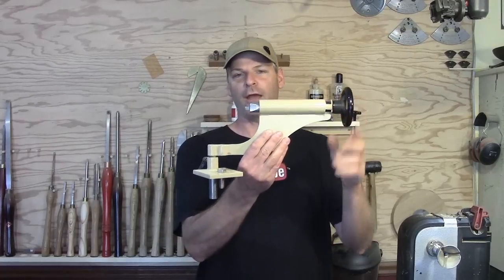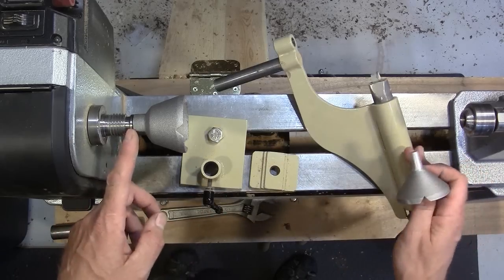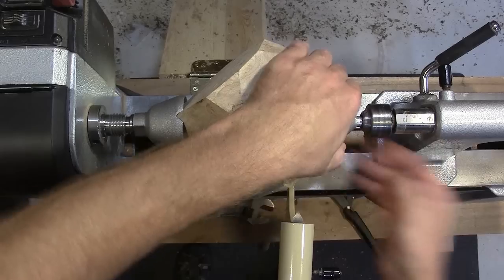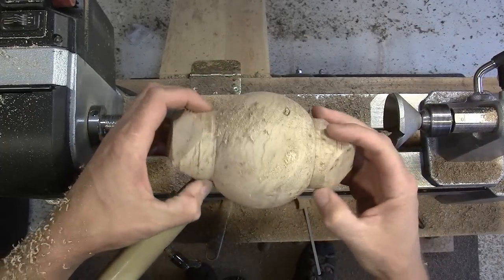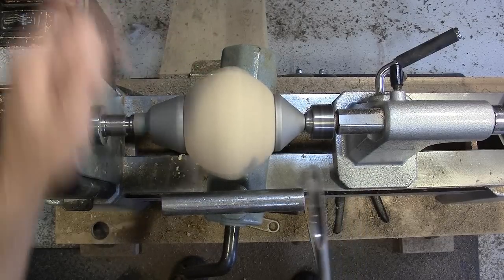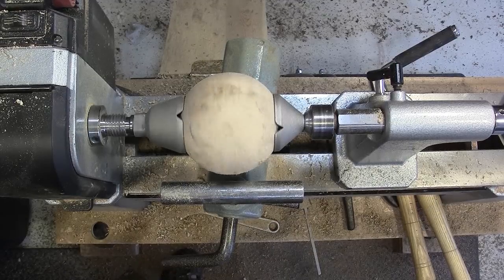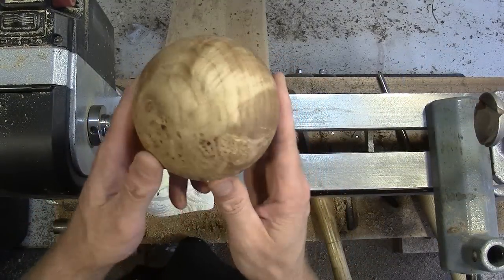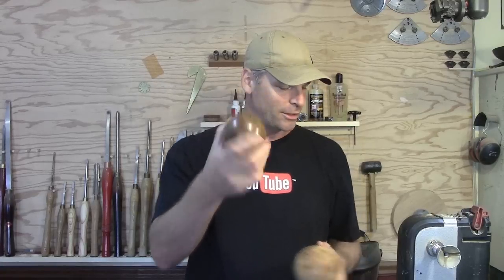How To Make Perfect Sphere On The Lathe With This Jig | Woodturning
This jig is for making wood spheres on the lathe is easy to setup, and use.

If you make some of these. I'd really like to see it, you can always share your project on my website. thewoodshop.tv

Lathe
Spindle Gouge
Howard Finish